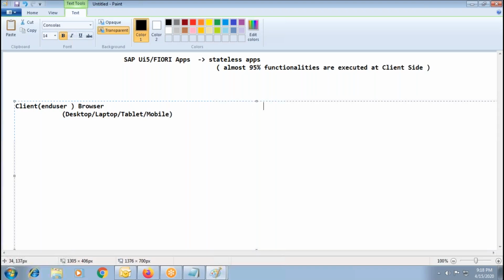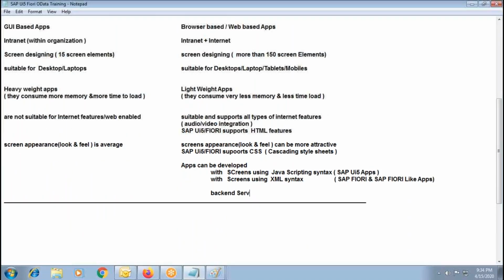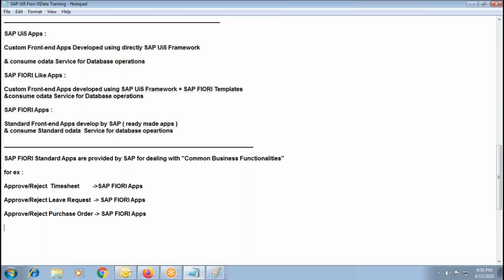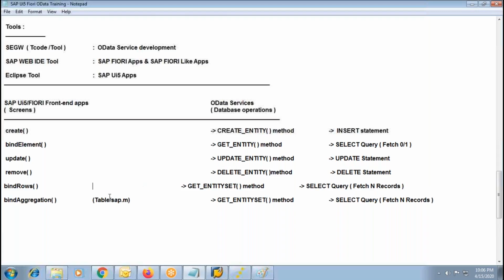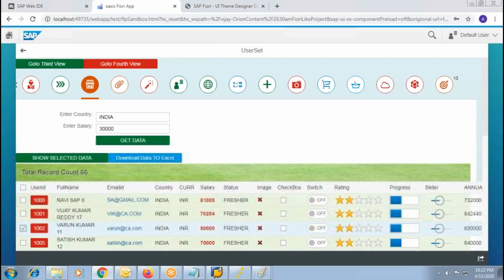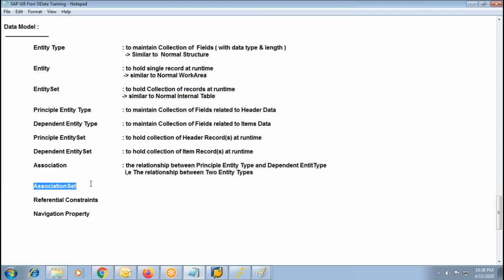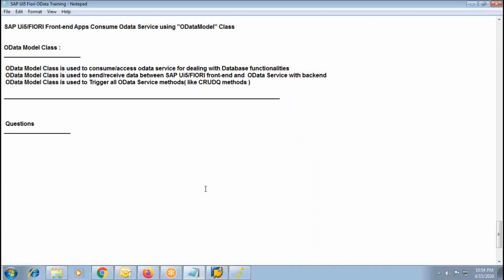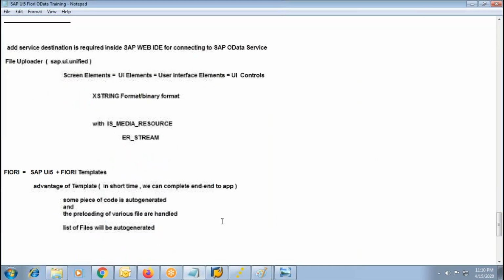1 SAP Ui5